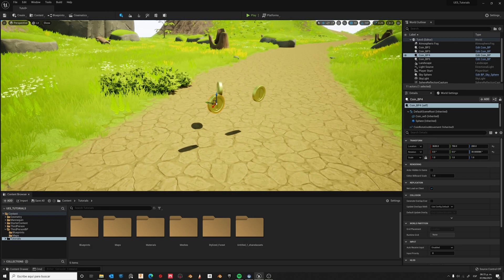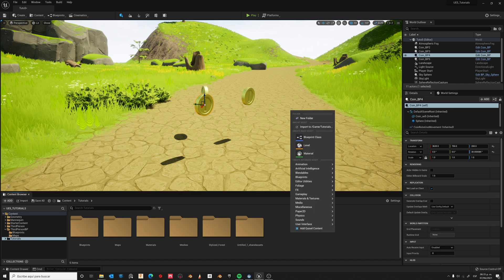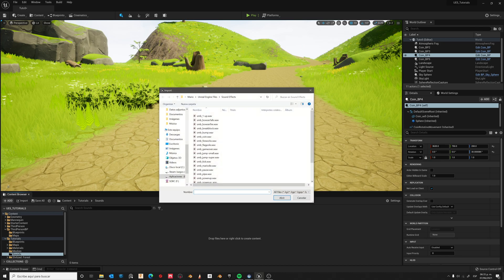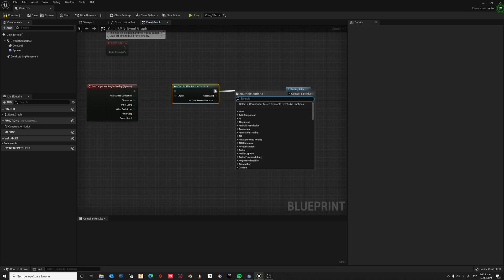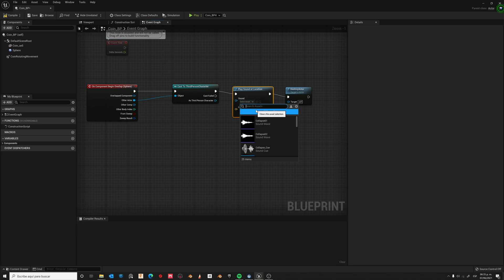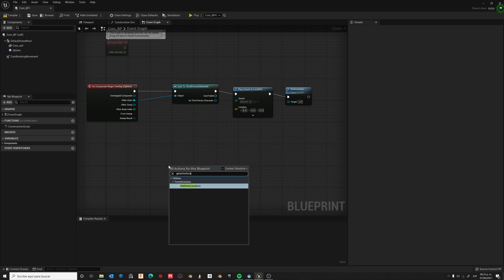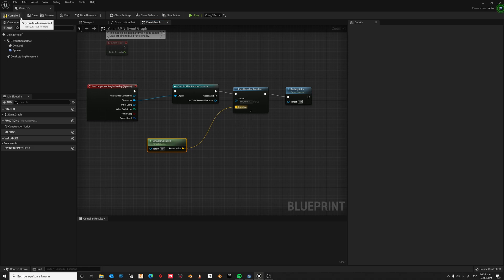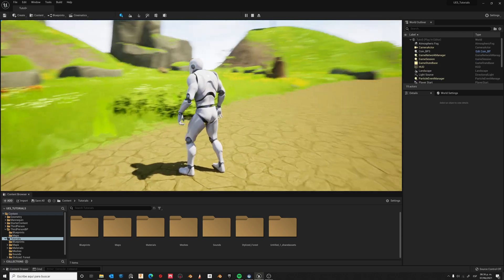How to add sound to a Pick Up Item in Unreal Engine 5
In this Tutorial I'll show you how you can add sound to a collectable item.

This is a continuation of our previous Tutorial 9 "How to make a Pick Up Item in Unreal Engine 5", so feel free to check it out!